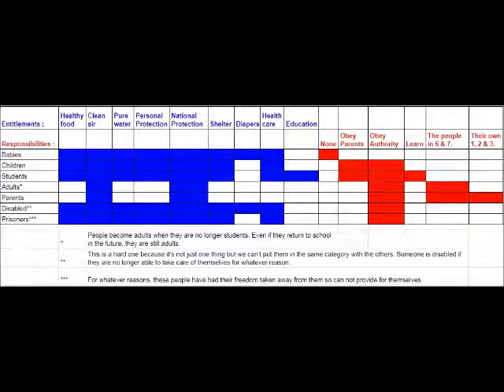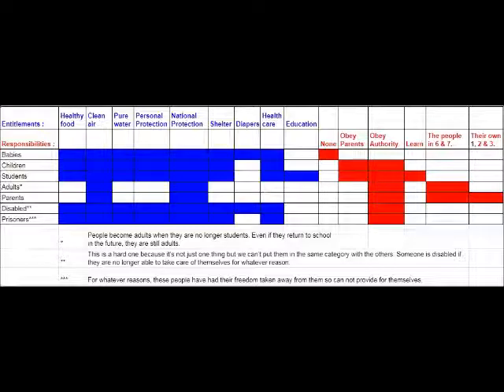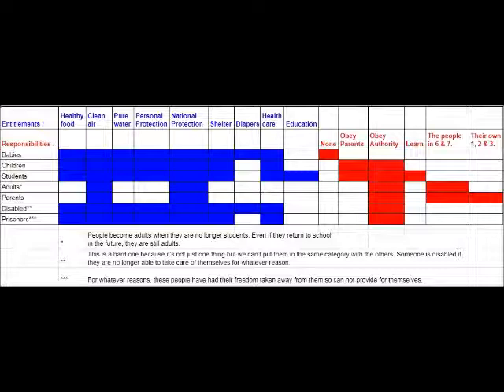Vlog - Day 75 - Entitlement vs Responsibility